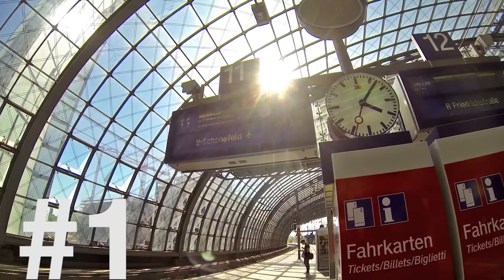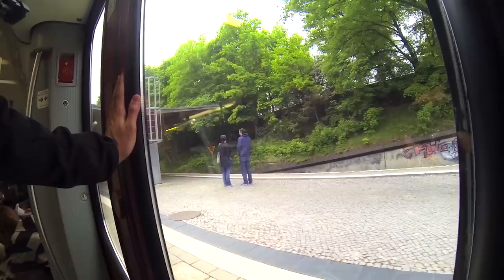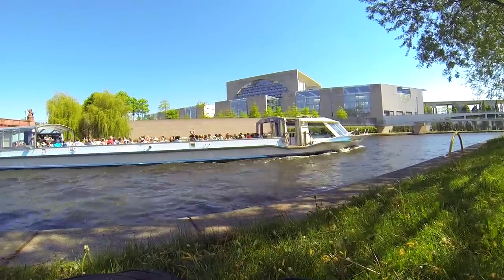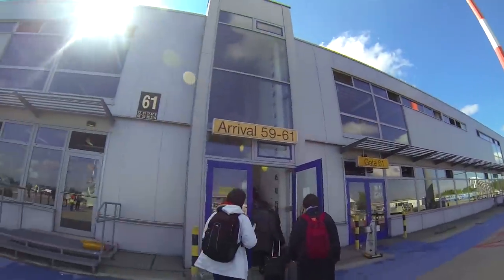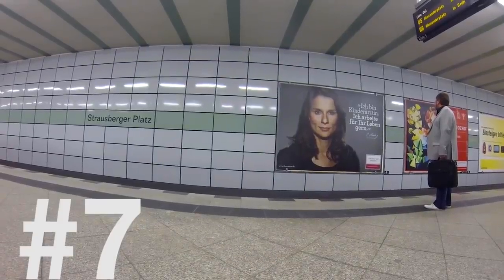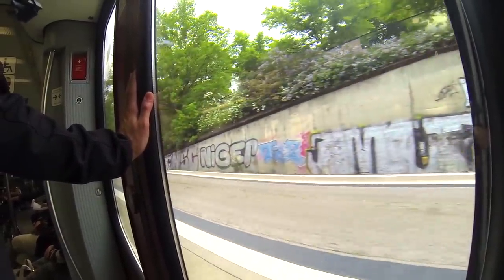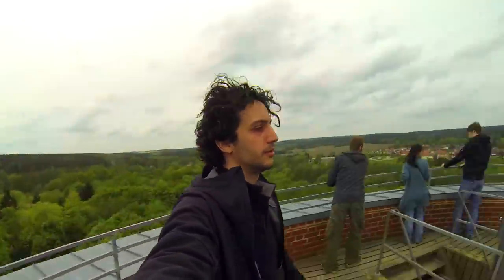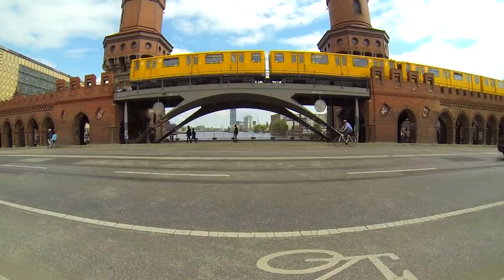Berlin is Huge : 10 Tips to use the Public Transport !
Public transportation is essential in Berlin. Here are the 10 things you should know to get moving in Berlin with the public transportation.

Ticket Vending Machines FAHRKARTEN !
Big red machines locateds in most stations. Touch screen. Instructions available in many languages. Can provide any ticket you like if you do have the cash. Indeed credit card are not always supported. My visa wasn't .

VALIDATE YOUR TICKET
Fairly new for me but you do have to validate your ticket in the berlin s-bahn and u-bahn, at least once if it is a several days itcket. Don't forget or infraction you do my friend.

One Ticket to rule them all
Tickets can be used to travel through S-Bahn, U-Bahn, buses, trams and ferries. German efficiency.

One card to rule them all
BUT If you stay a few days in berlin, gotta pick one of these Welcome Card, with or without the discounts for tourist atractions. I know you don't want to be a tourist but it's worth it !

FORM/TO AIRPORT
ONE in the north : Berlin TEGEL TXL : no link with subway or train, you gotta take a bus or a cab.
ONE in the south : BERLIN SHONEFELD, easy to reach to and from the city with the train. Discounters this way !

What is S-BAHN
railway system
Green LOGO, Red trains
Useful to move fast and above the ground

What is U-Bahn
The subway of Berlin,
Blue logo, yellow trains
Travels underground

The ring : S41 and S42
Berlin is surrounded by two s-bahn railroads. The S41 line wich is running clockwise, and the S42 line, running counter clockwise. So useful to go to the other side of the city in minutes.

Biggest station in berlin : Hauptbahnhof
Huge brand new station, city centered , Connections between the S-bahn and the U-bahn, , mega useful to go to any aiport or any place in Germany.

Bikes !
Definitely wanna look like a german ? Gotta grab a bike !
They can even be carried on marked cars of the S-Bahn, U-Bahn and tram

Hope you like it ! Thank you guys for watching ;)